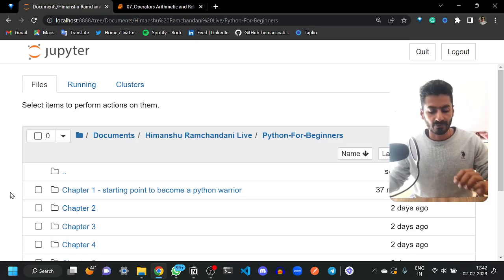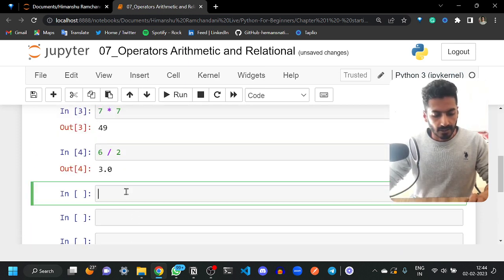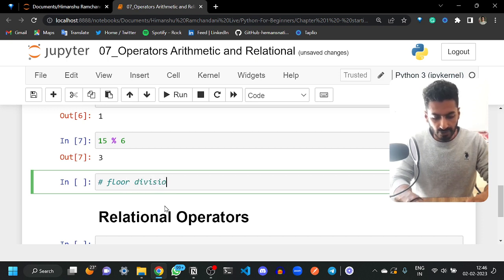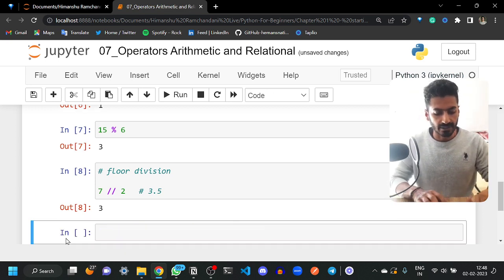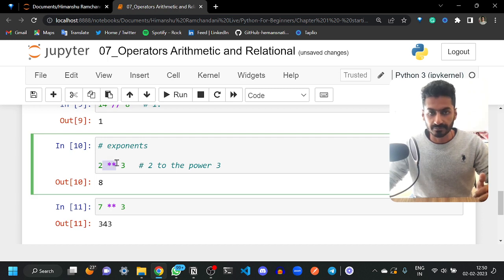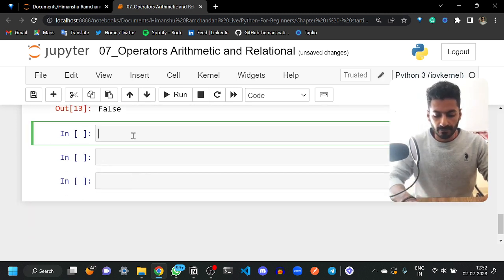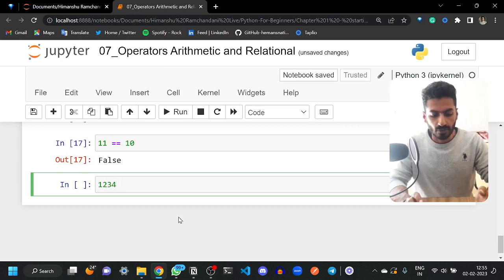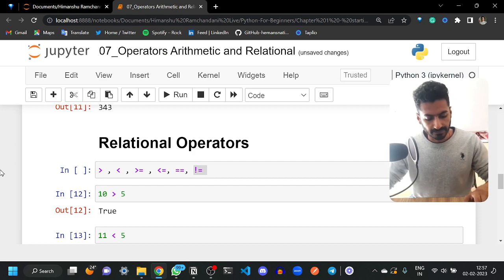7 | What are Operators and How they work? Arithmetic and Relational Operators.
Arithmetic and Relational Operators

0:00 Operators
0:40 Arithmetic Operators
8:14 Relational Operators

Roadmap of Python for Data Professionals
Notion Template, Get it for FREE:

I created this Live course for Data Professionals so that they can learn Python in 12 days for starting their data journey.

This roadmap is designed to get a good grip on python programming, logic building, solving algorithm-based questions, understanding data analytics, working with pandas, professional practices, and API building.

The only course you need to build a strong foundation of Python for your data journey.

Key features of this workshop:

- Live 12 Days Sessions (24 Hours in Total).
- Lifetime access to recordings and resources.
- Community support of like-minded data professionals.
- You can get FREE access to future Live sessions on Python for lifetime learning.
- Editable Notion template so that you can create your own notes in an organized manner.

It is divided into 12 Chapters 👇

1 | While Loops, Lists, Strings
2 | For Loop, Dictionary, Tuples, Set
3 | Object-Oriented Programming
4 | Modules, Packages, and PIP
5 | Functions & Higher-Order Functions
6 | Virtual Environment, Flask, and Python Web Scrapping
7 | Building API, Python with MongoDB Database
8 | Statistics with NumPy
9 | Data Analysis with Pandas
10 | Data Visualization with Matplotlib
11 | Projects
12 | Resource collection, Interview Questions, What to do Next? How to approach Data Science.